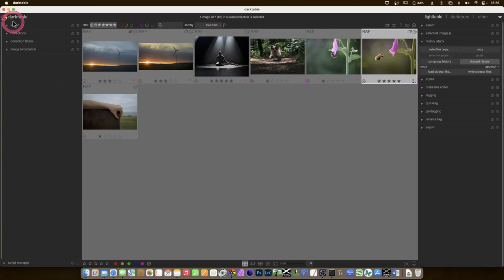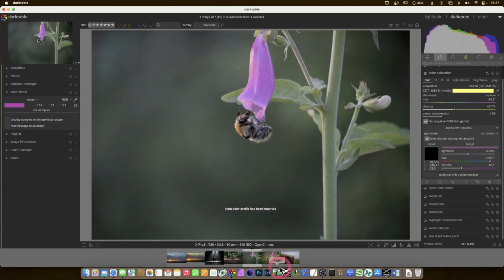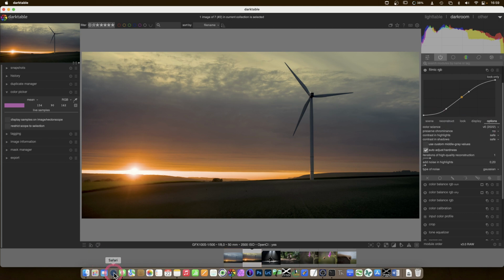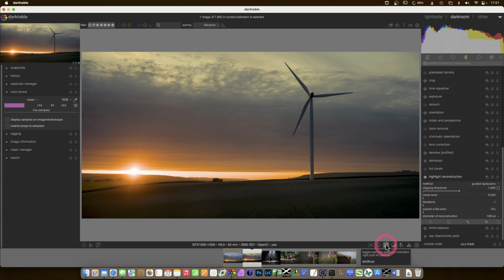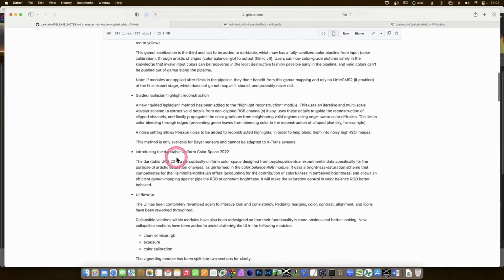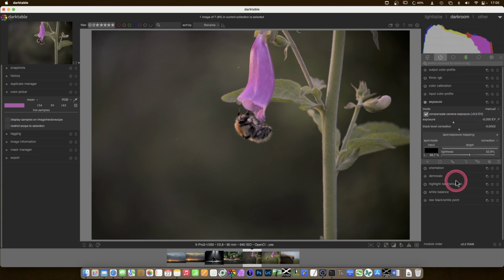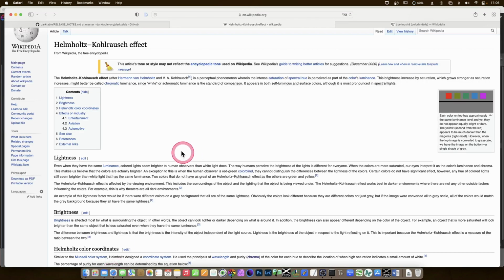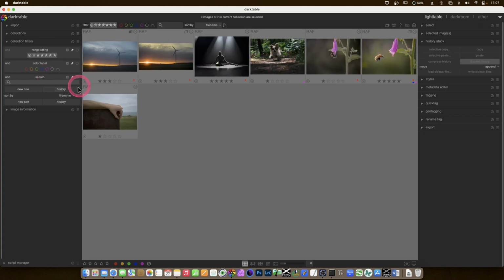[ENG] What is new in darktable 4.0 ?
The half-yearly release of darktable is here. This one is darktable 4.0 and brings some welcome updates, some of which are rather discrete!